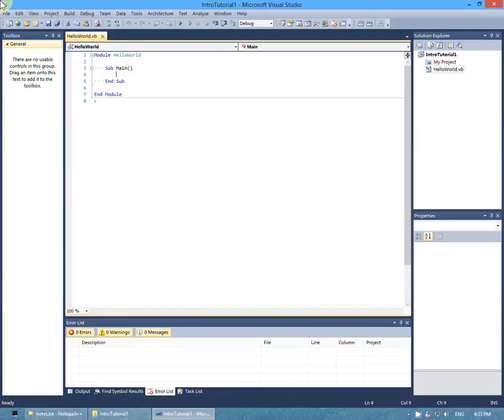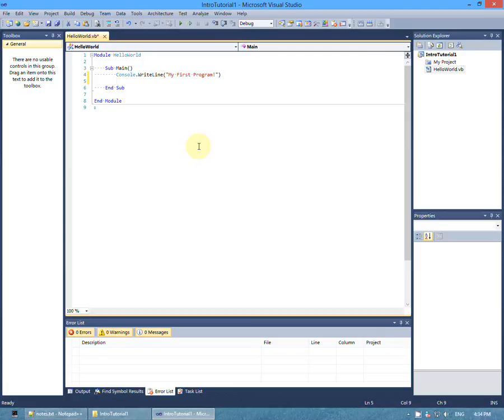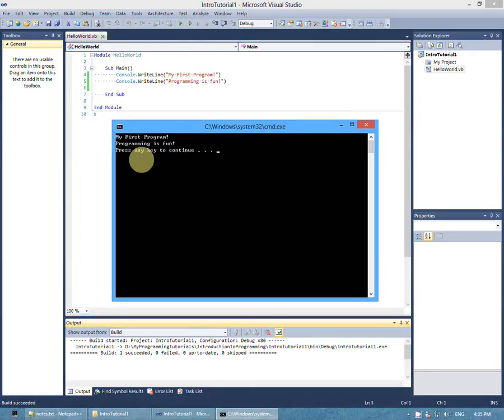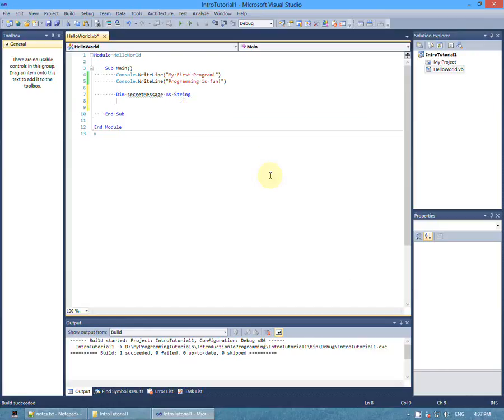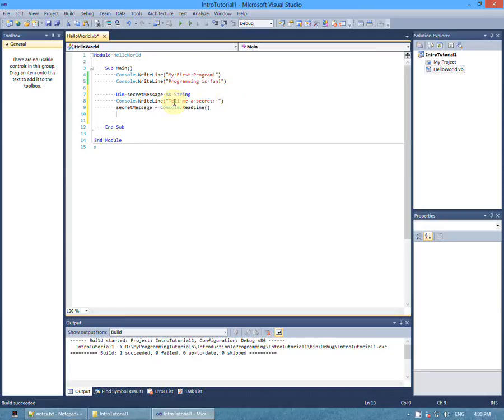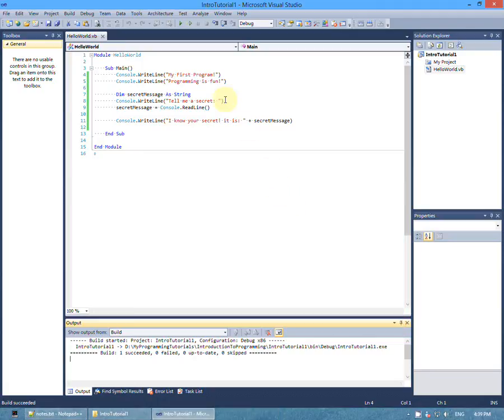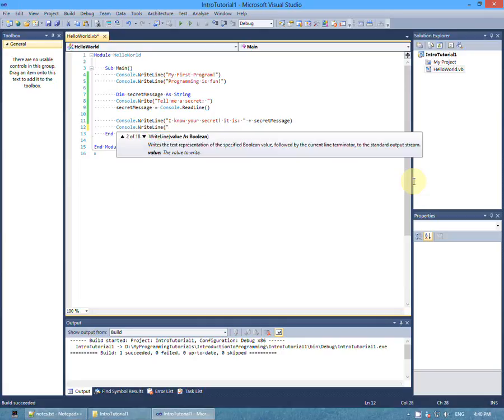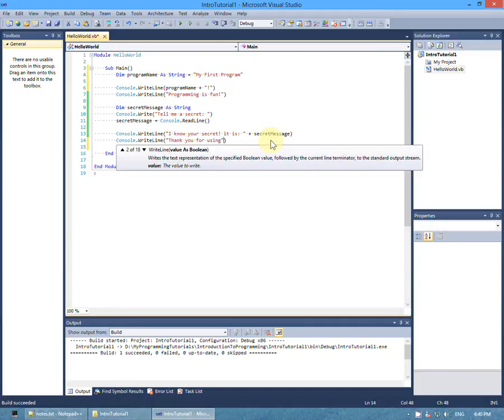Intro to Programming - Tutorial 1: Console input & output [VB.NET]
In this video, I'm showing how to write a simple program that read and write messages from the console.